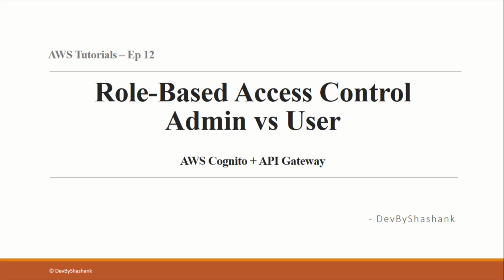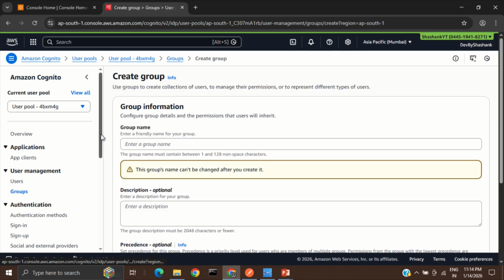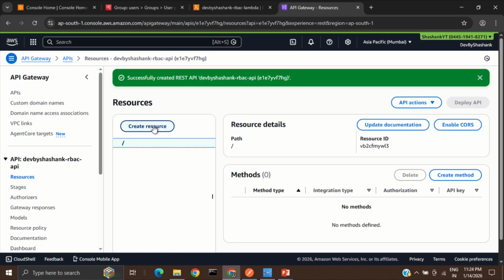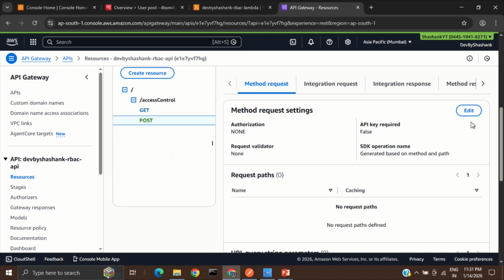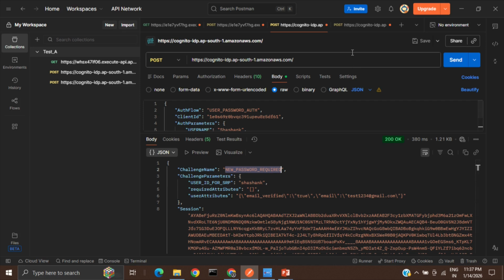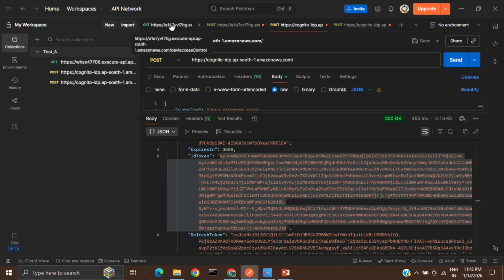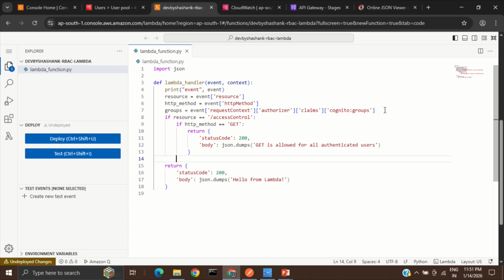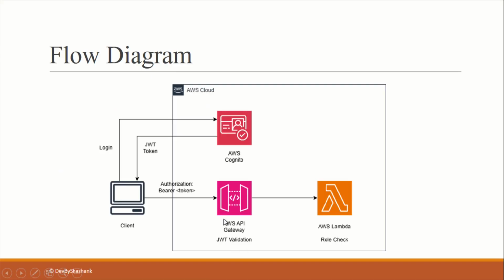AWS Cognito Admin vs User Authorization | Secure APIs with API Gateway & Lambda (OAuth 2.0)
In this video, you’ll build role-based access control (RBAC) using AWS Cognito, API Gateway, and Lambda.
We implement Admin vs User authorization using OAuth 2.0 tokens and test secure APIs in real time.

This is a practical, real-world AWS tutorial where we secure REST APIs using AWS Cognito User Pools.

What you’ll learn in this video:
• Create an AWS Cognito User Pool
• Create Admin and User groups
• Assign users to groups from the console
• Generate ID tokens using OAuth 2.0
• Secure API Gateway using a Cognito Authorizer
• Allow Admin-only APIs and User-restricted APIs
• Test everything using Postman

This approach is commonly used in production systems for:
• Backend APIs
• Microservices
• SaaS applications
• Enterprise authentication flows

This video is part of my AWS tutorial series where we build everything from scratch with clear explanations and live demos.